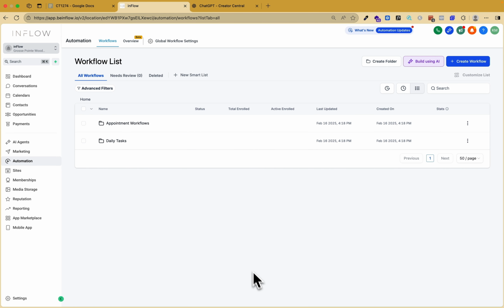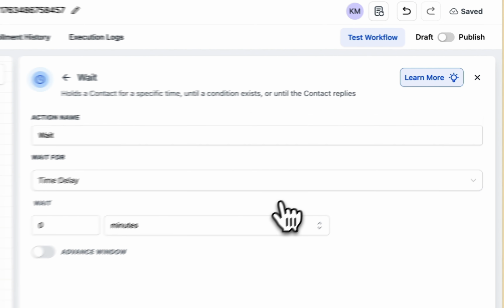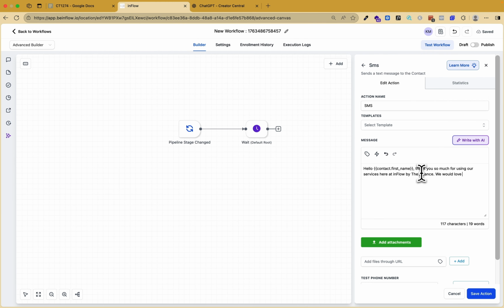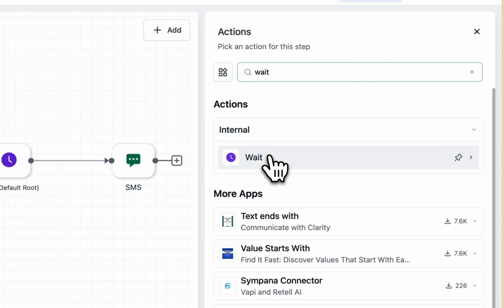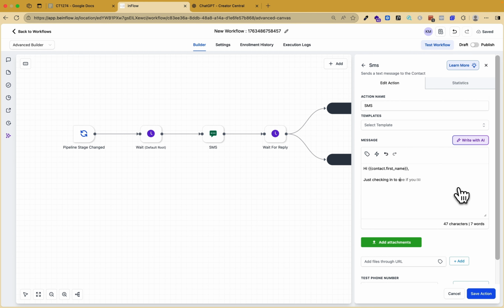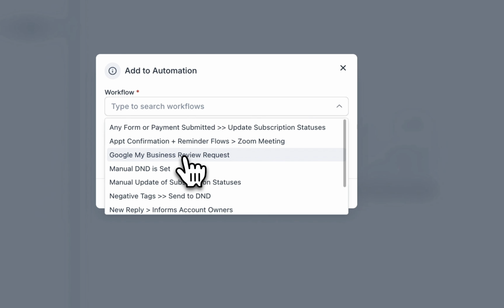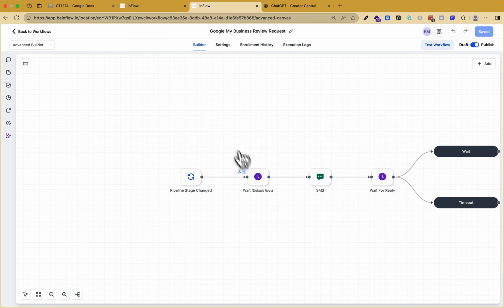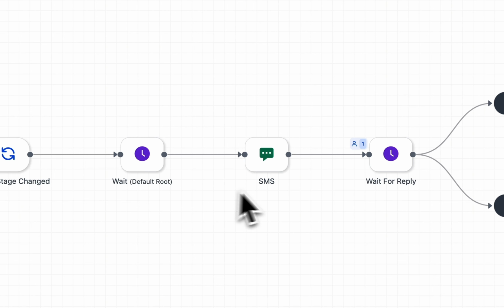How to Automate Client Feedback Requests in GoHighLevel (2025)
- How to automate client feedback requests in GoHighLevel
   - Automate reviews GoHighLevel
   - Reputation management automation tutorial
   - GoHighLevel review collection automation
   - How to collect client reviews automatically